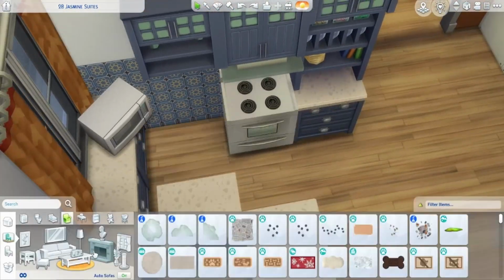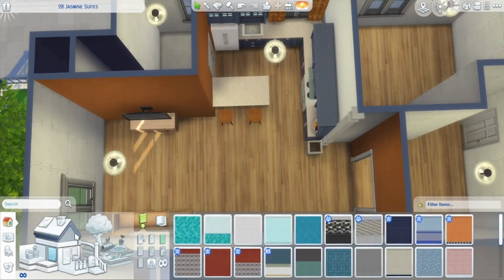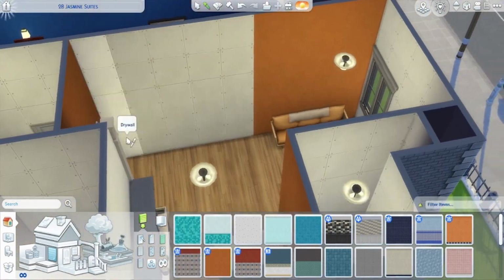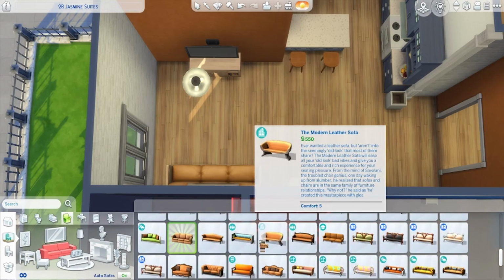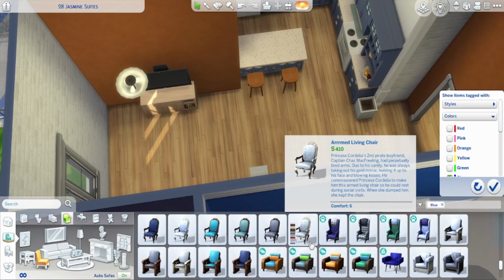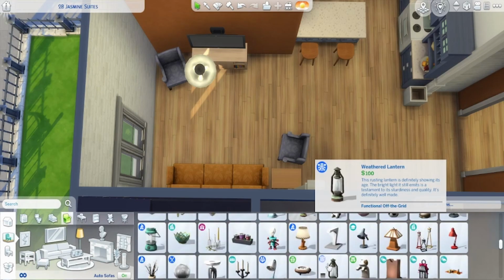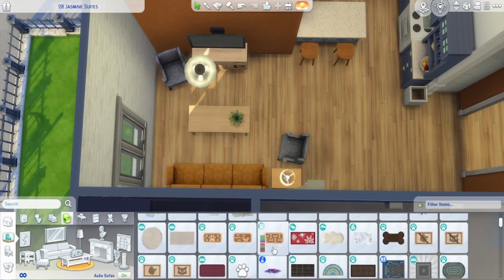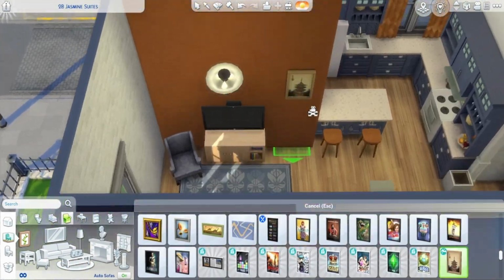Rusty Ocean Family Apartment | The Sims 4 Speed Build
Make a bucket list, everyone one of you, it’s fun

A two bedroom, two bathroom apartment in the middle of San Myshuno. This apartment has enough room for up to two adults and one teenager/child. This apartment is built in a traditional family style with realistic modern touches and a color scheme of rusty orange, dark ocean blue, and a medium toned wood.